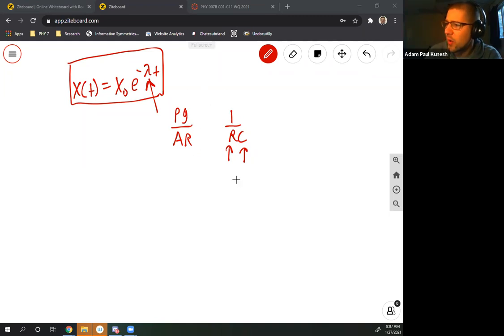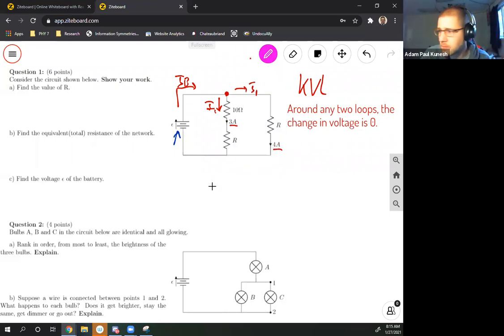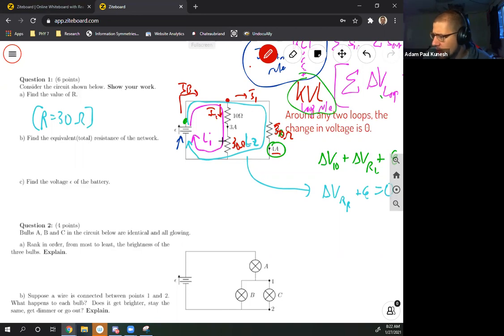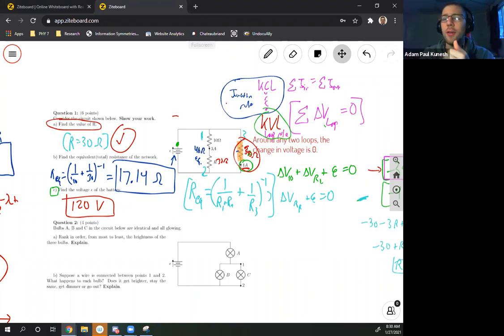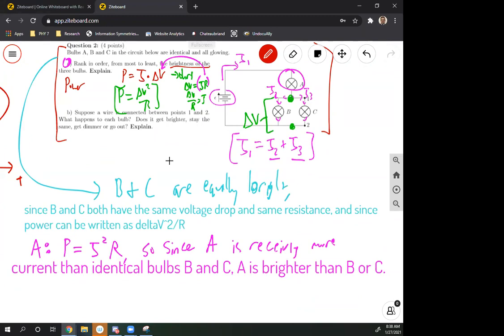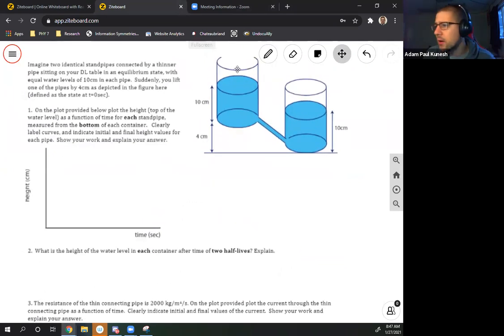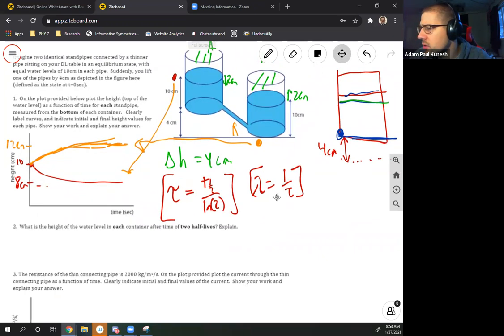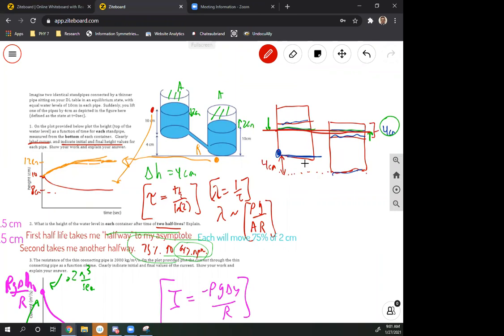Problem Solving Session 4: Q2-2